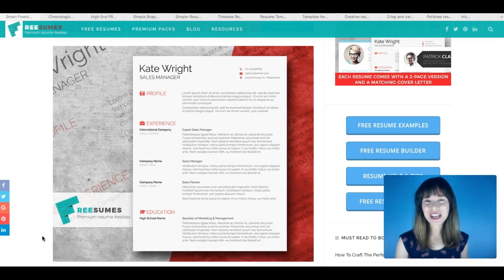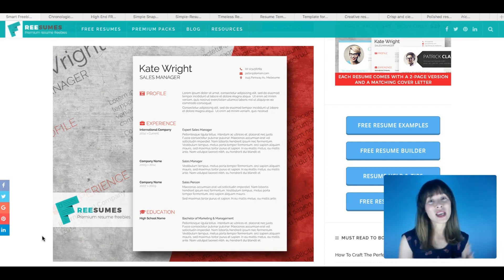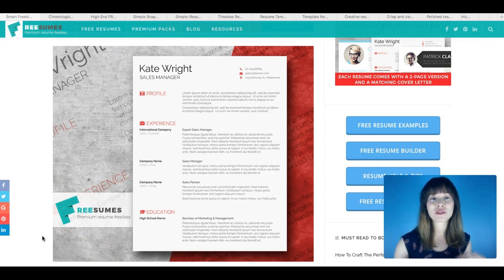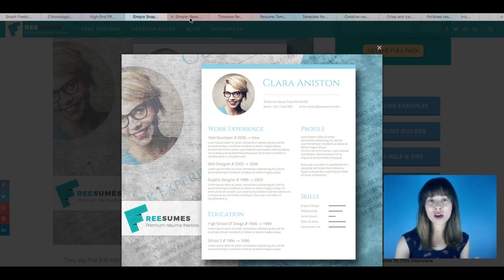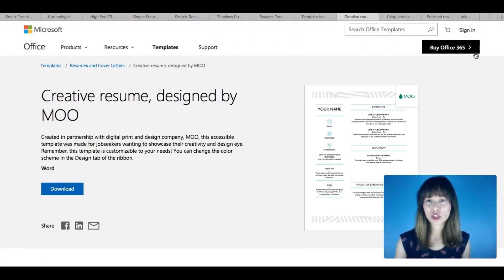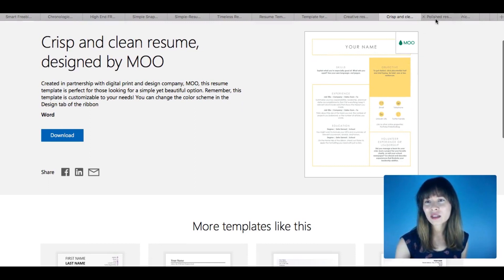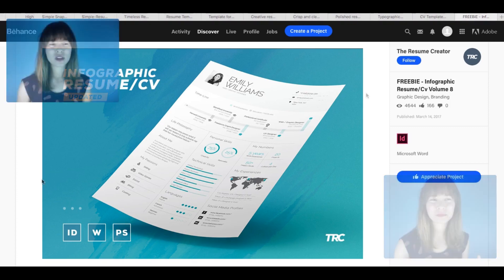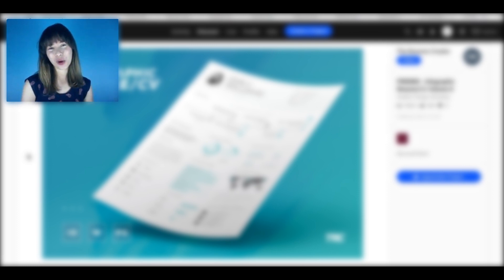20 FREE Word Resume Templates 📄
Get your CV to stand out from others using an easy to edit Microsoft Word resume template. All templates are free to download and in Word format. You don't need other programs like Photoshop, InDesign or Illustrator to edit them. All curriculum templates are free to download .doc files, so you just need to add your personal details and send it out there!

To attract the attention of your future employer among other job seekers, you will need a professional word template and the best resume templates in 2019.

Follow the links below to learn how to make a resume template in Word:

These templates should be compatible with: Google Docs, OpenOffice, Microsoft Word offline and Microsoft Word online (Office 356)